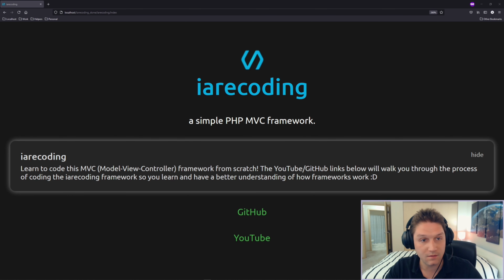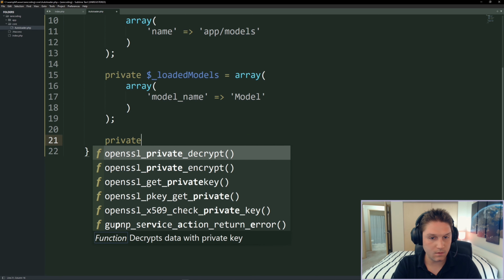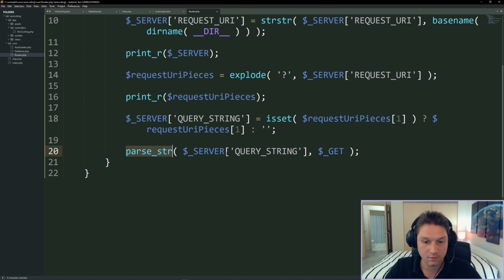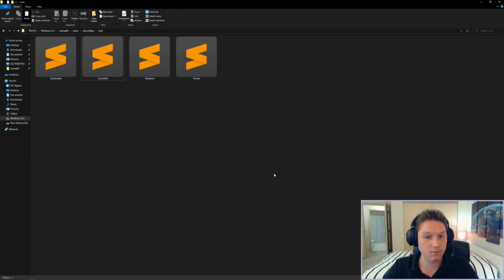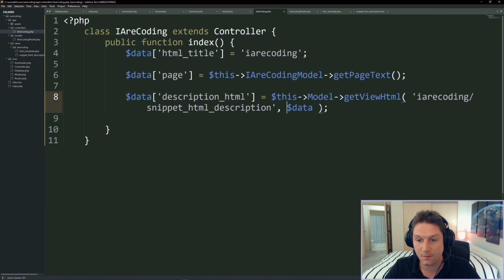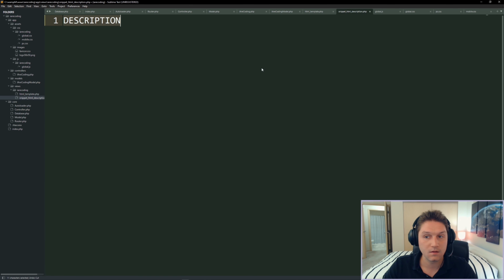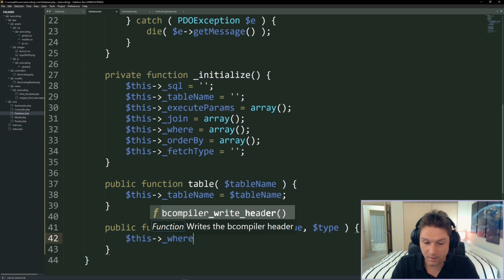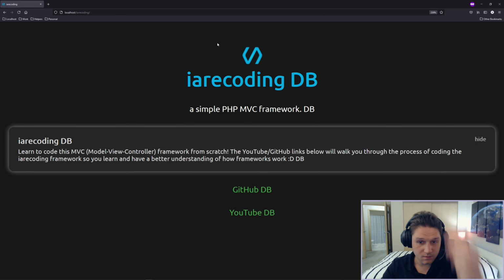PHP MVC Framework From Scratch plus PDO Database Helper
In this video I dive in and create my own PHP MVC (model, view, controller) from scratch! We walk through the process of coding a framework so you learn and have a better understanding of how frameworks work! We even create our own PDO database helper and use it to get data from our database. This framework does not have all the bells and whistles of the major frameworks but it give you an understanding of how they are structured and work. I learded a lot from creating my own framework and I hope you do as well!
Chapters
0:00 Intro
0:28 Overview
2:31 htaccess
3:25 index.php
4:45 core/Autoloader
6:20 core/Autoloader  __construct()
6:48 core/Autoloader  autoloadFolderFiles()
9:22 core/Router
9:44 core/Router  __construct()
14:56 core/Router  go()
15:45 core/Controller
16:45 core/Model
17:31 MVC Test No Database
18:41 Creating your own App using the Framework
19:31 app Models
20:47 app Views
21:17 core/Model  getViewHtml()
22:12 core/Controller  loadView()
23:03 core/Controller  escapeHtml()
23:37 app/assets
23:53 app html head
25:55 app html body
27:24 app html description snippet
28:37 app html links
29:03 app global javascript
30:04 core/Database
31:46 core/Database  __construct()
32:10 core/Database  initialize()
32:28 core/Database  table()
32:28 core/Database  table()
32:33 core/Database  where()
32:49 core/Database  orderBy()
32:57 core/Database  join()
33:13 core/Database  fetch()
34:31 core/Database  runSelectQuery()
34:52 core/Database  _buildJoin()
35:14 core/Database  _buildWhere()
36:03 core/Database  _buildOrderBy()
36:28 core/Database  _runQuery()
37:55 MVC Test Using Database
38:07 Outro